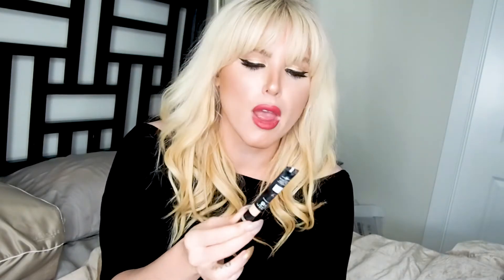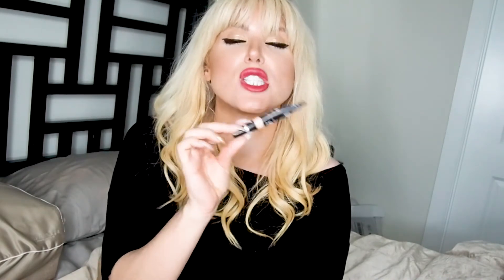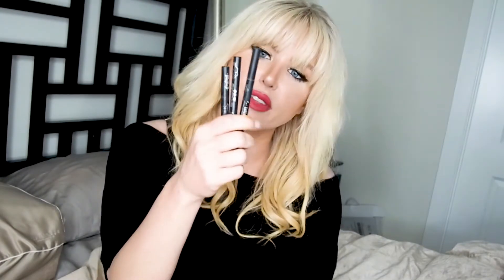A Year's Worth of a Makeup Artist's Makeup Empties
As promised, here is the pile of products I've used up from probably all of 2016 to now.